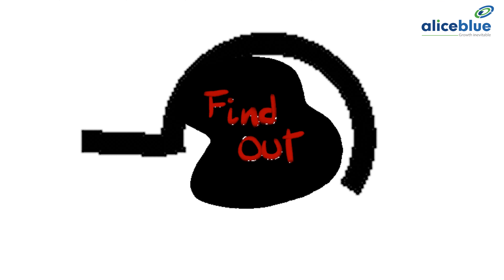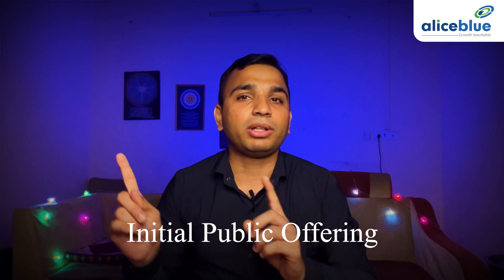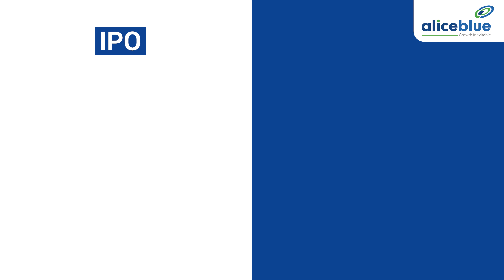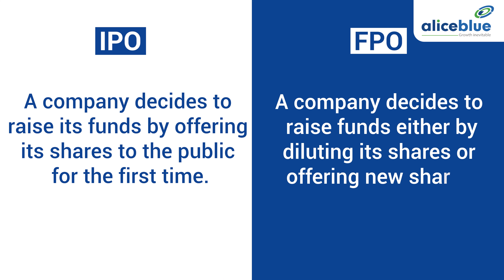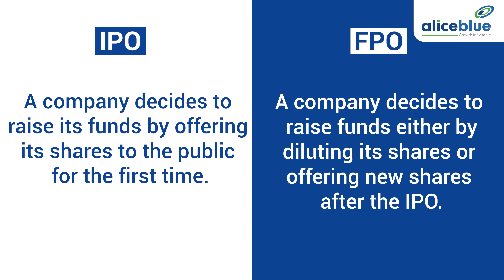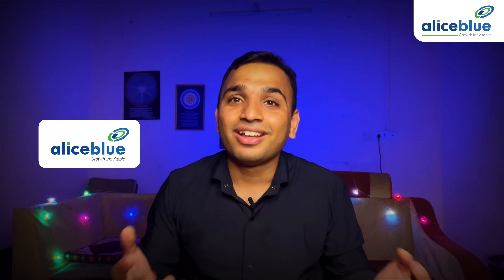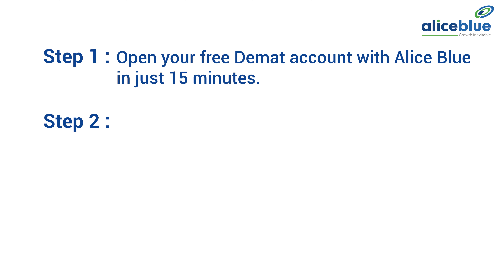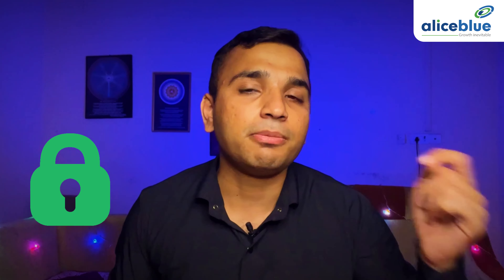Learn What is FPO and their Types | Alice Blue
FPO stands for Follow on Public Offer. Do you know that a company goes for FPO when it needs to raise additional funds after it has been listed on the stock market? The company can opt for FPO due to multiple reasons!

To find out the reasons, watch the complete video tutorial.

⏰ Topics Covered ⏰

00:10-✅ What is FPO?
00:43-✅ Types of FPO
01:25-✅ Main Difference Between IPO and FPO
01:56-✅ How to Apply for an FPO

🔔 Start Now!